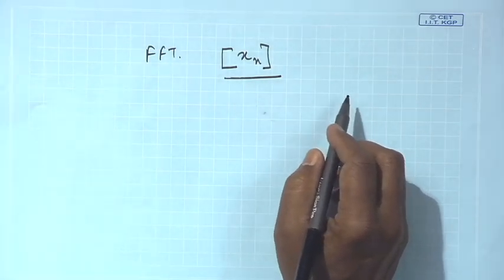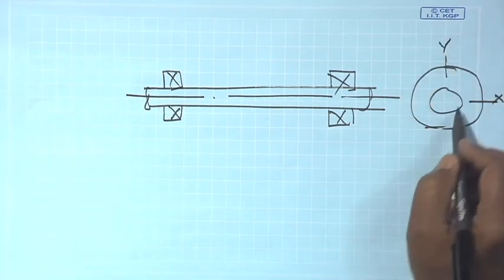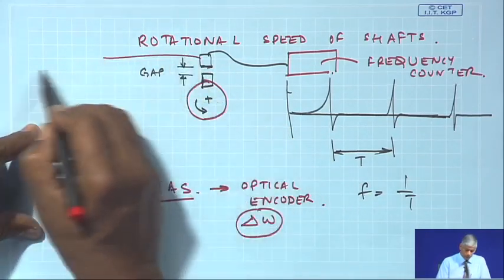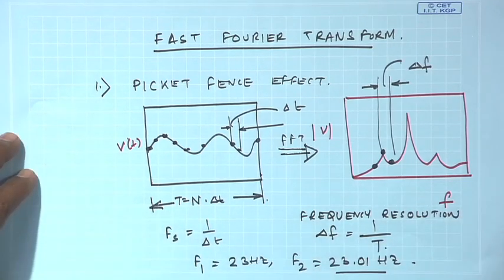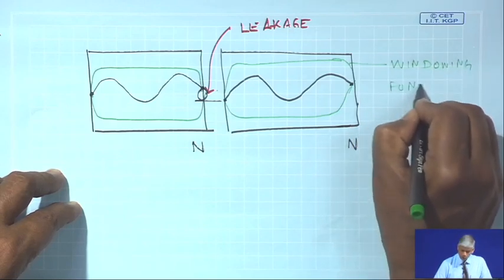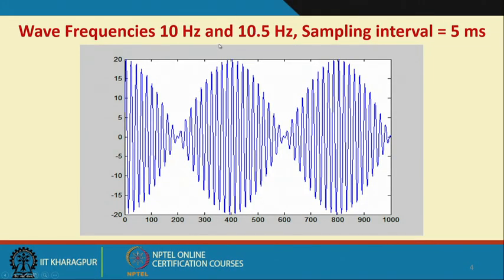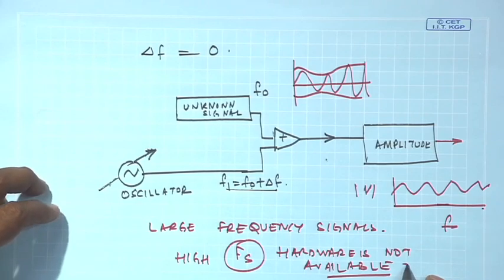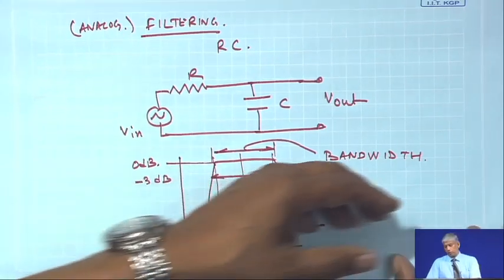Lecture 24 : Signal Hetrodyning